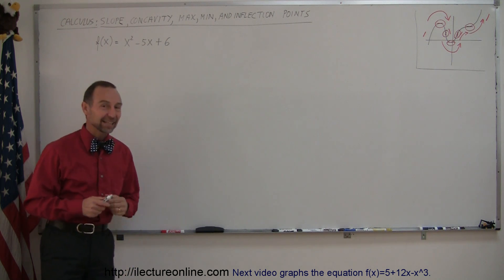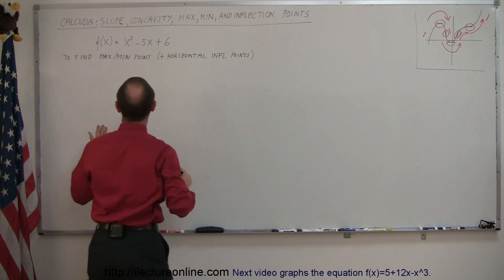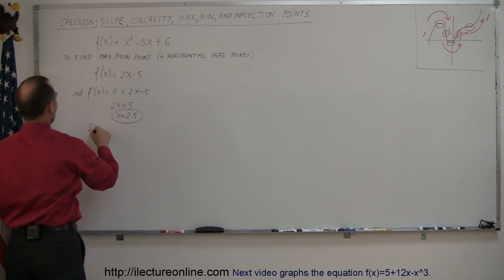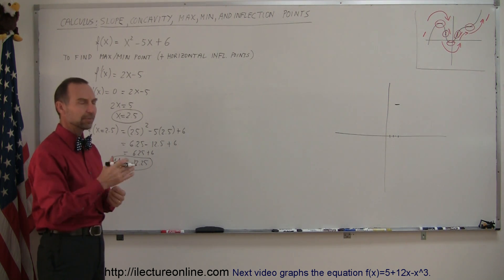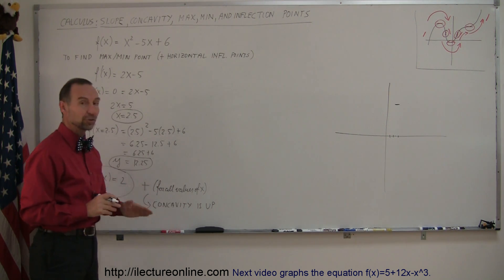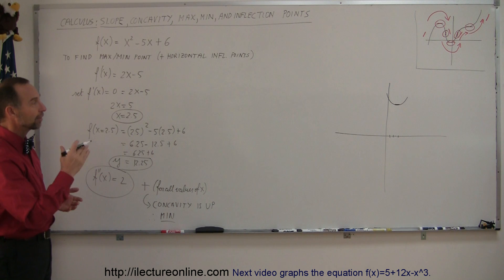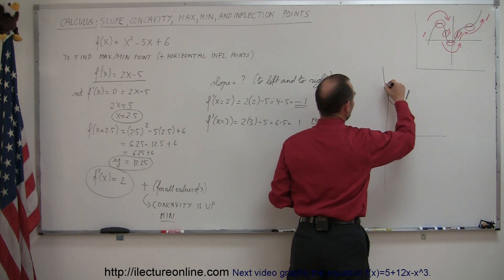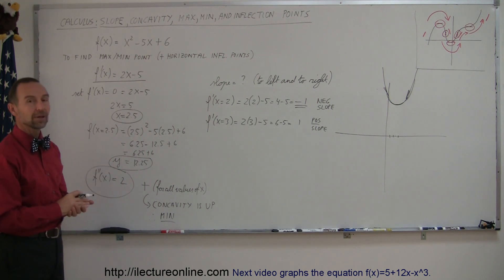Calculus - Slope, Concavity, Max, Min, and Inflection Point (2 of 4) 2nd Order Equation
In this second of four part lecture series I will show you how to find the slope, concavity (concave up/down), max/min, and inflection (horizontal/vertical inflection) point of a second order equation.